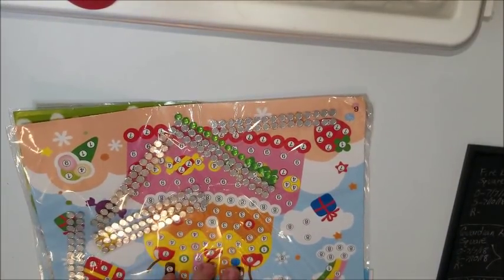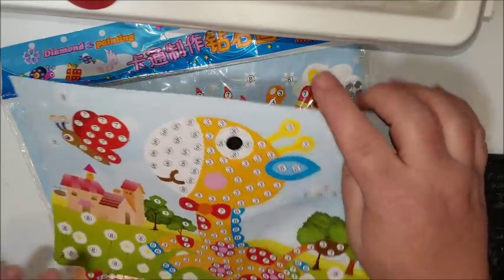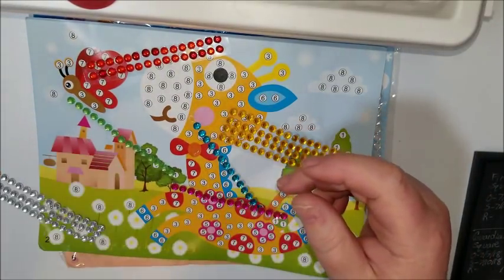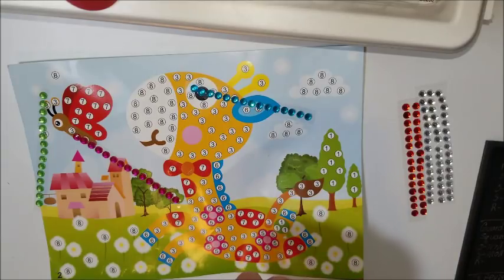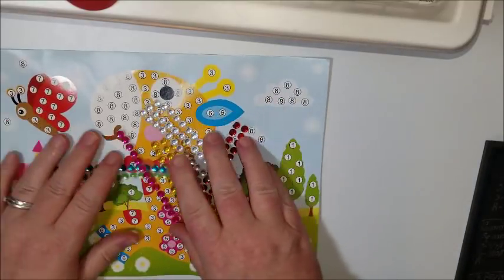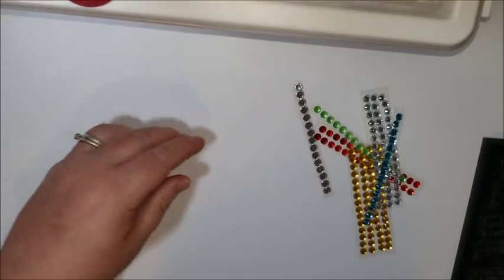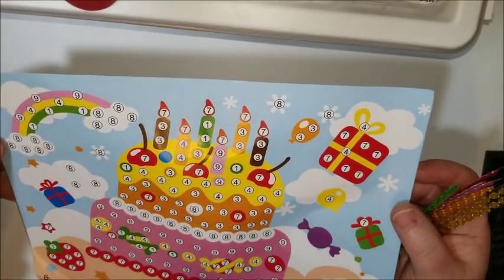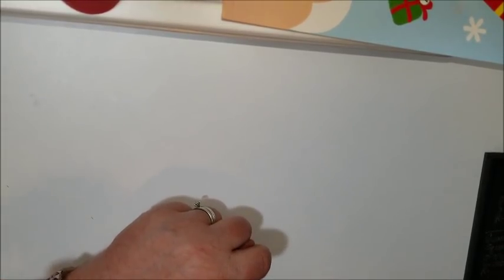Diamond Painting First Impression - Baby Diamond Paintings from New Frog and Dollar Tree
If you want to try your luck with these, here is the link to find them on Newfrog.com

Looking for a store in the U.S.? Check out Diamond Art Club.  It does not expire!
Tinmi Arts, Recommended Seller on Ali Express